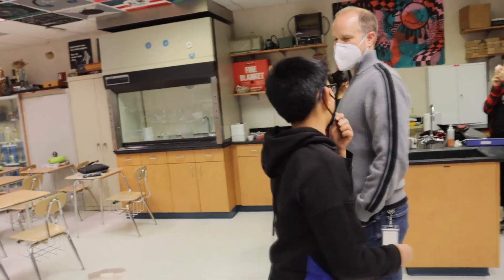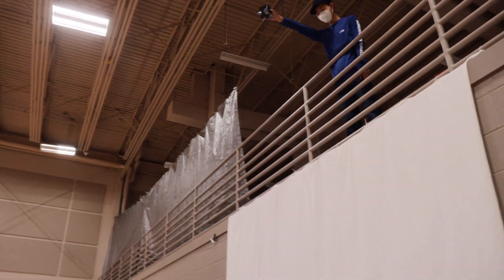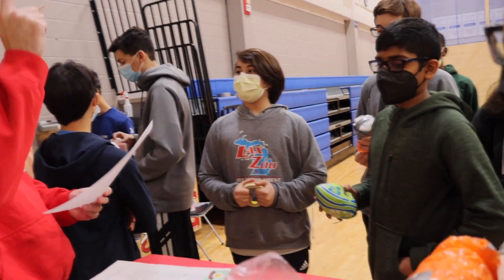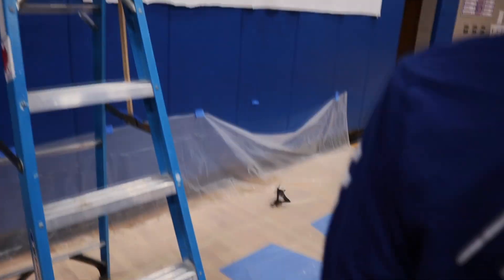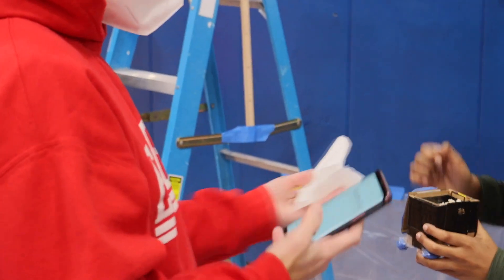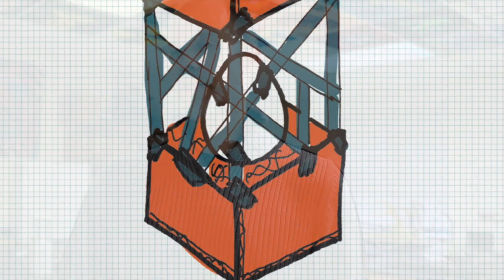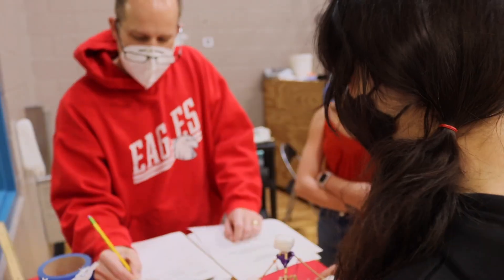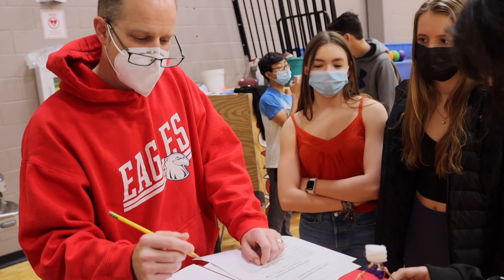How and Why: Physics and the Egg Drop with David Schuth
For more than 20 years, David Schuth has taught Sycamore students about physics.  He uses the "egg drop" lesson to test their knowledge, decision-making skills, and their ability to problem-solve.  "An egg is a fragile thing," he says. Sometimes the egg breaks. Then what? What have we learned?